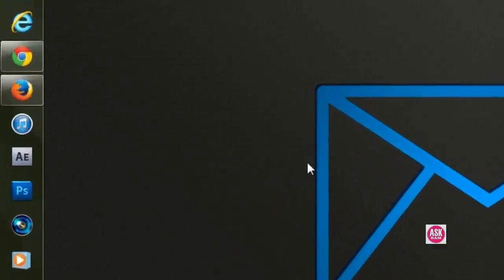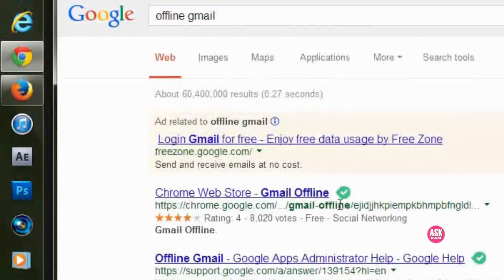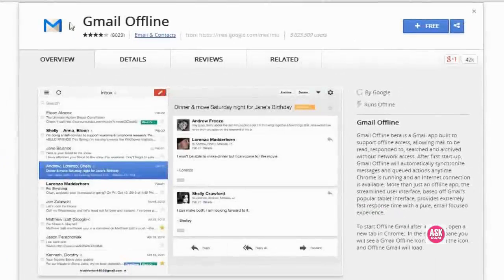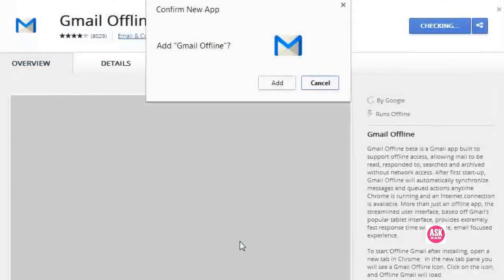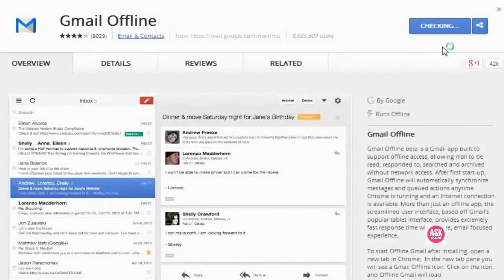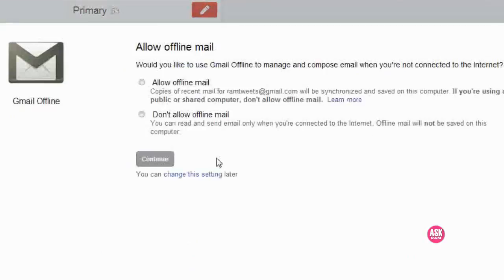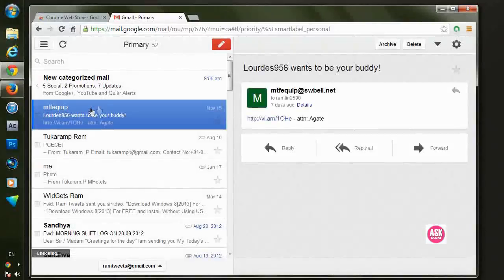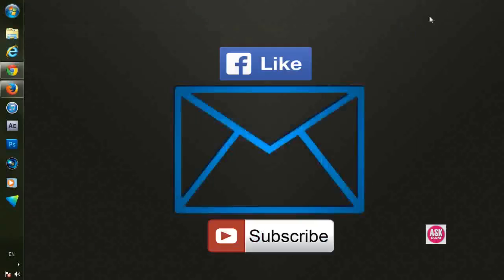How to Access Gmail in Offline Mode Without Internet For Free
in this video i showed you "How to Access your Gmail without Internet,Once we install the App from Google Chrome Web store than we will access in offline Mode.